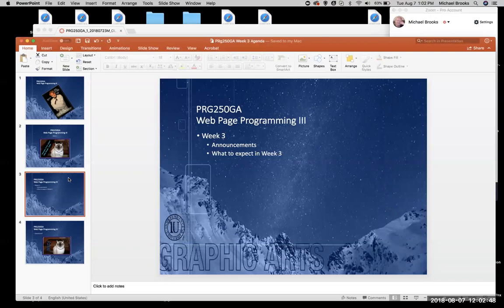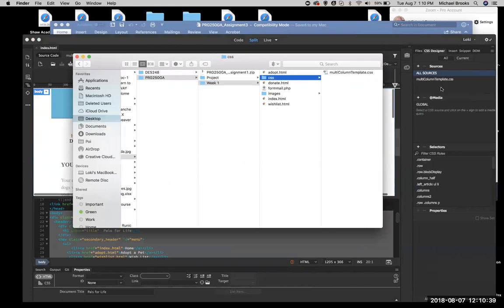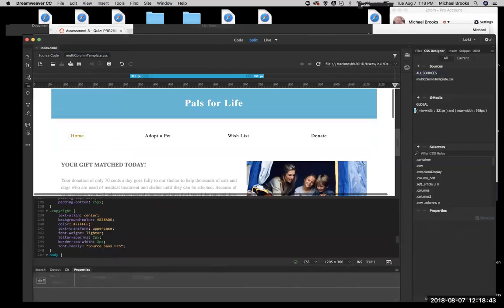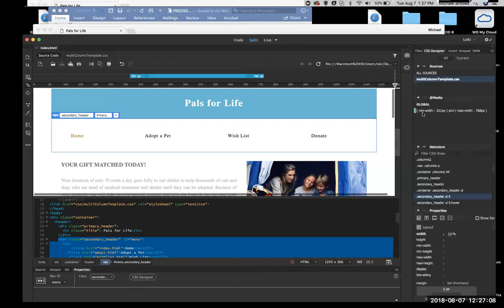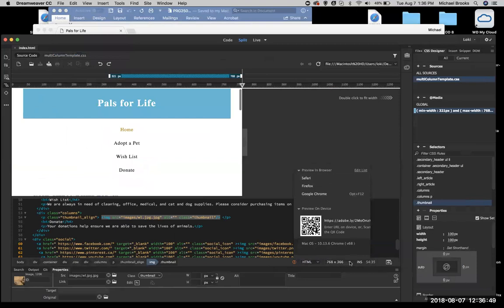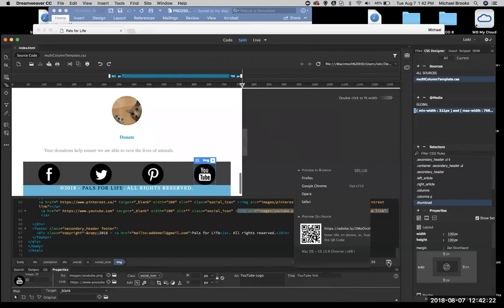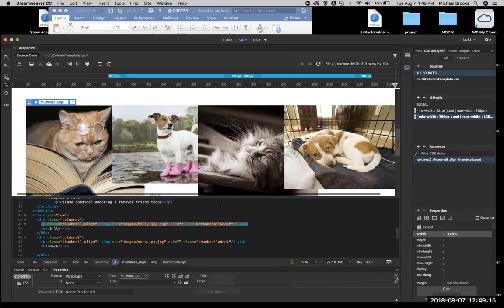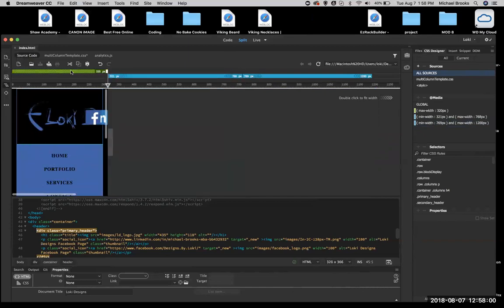Week 3 PRG250 MOD8 Tuesday 2018